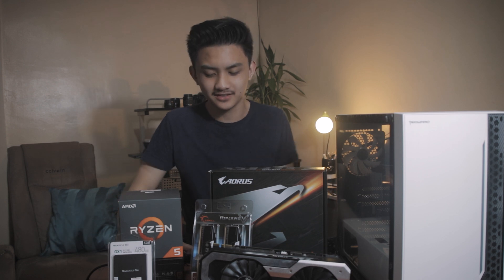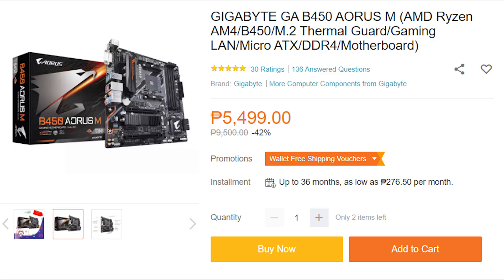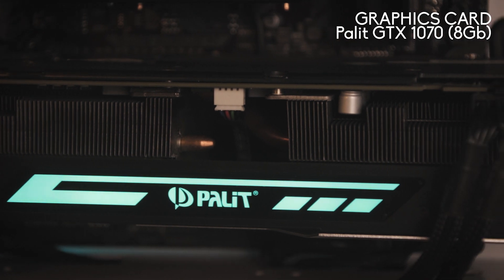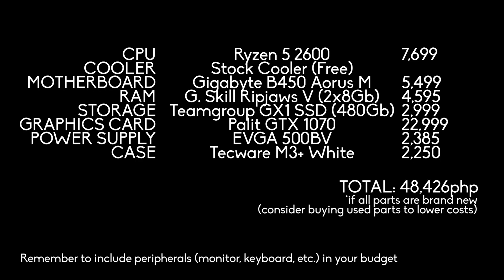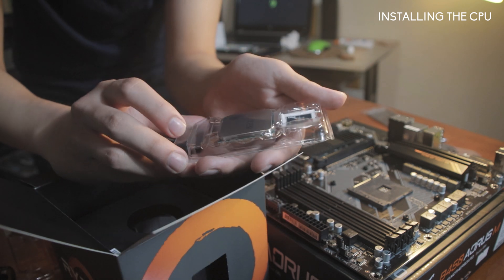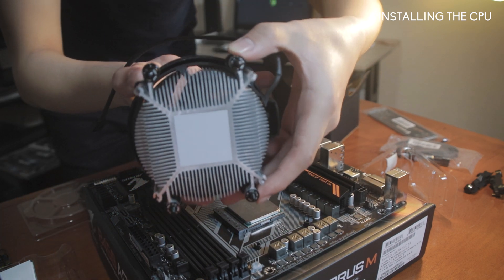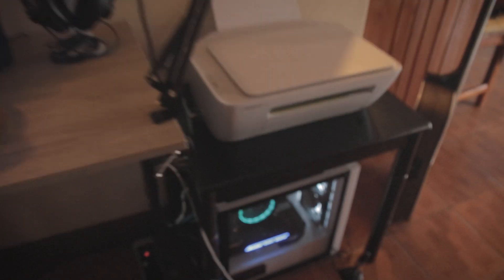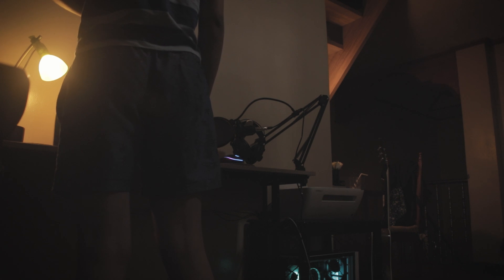I Tried to Build a PC | 50k Php PC Build (for Gaming/Streaming/Video Editing)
Today, I tried to build a PC... with no one to help...

0:18 - Parts List
2:04 - Building
3:51 - Praying it won't explode
4:25 - Outro

Camera gear we use:
Canon EF-S 18-55mm f/3.5: No link available
Sony E 28-70 f/3.5-5.6 OSS Lens: No link available
Canon EOS 1300D: No link available
Below are stuff you will see in future videos.

Personal Portfolio:
My portfolio was taken down :(